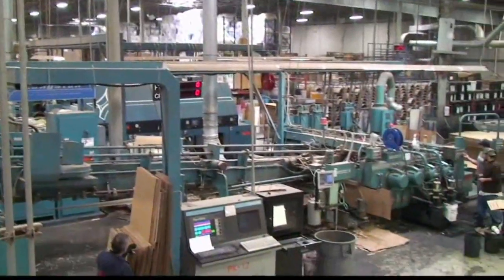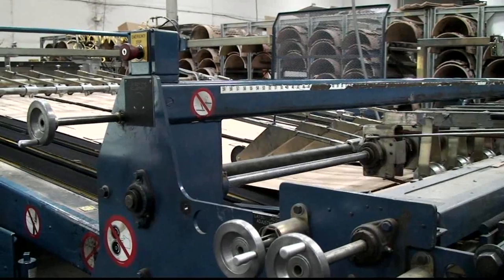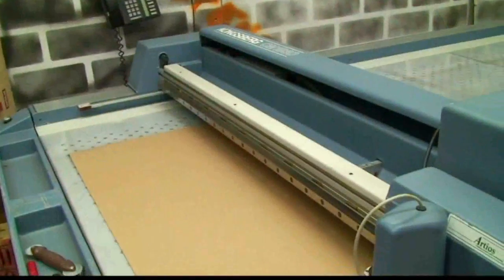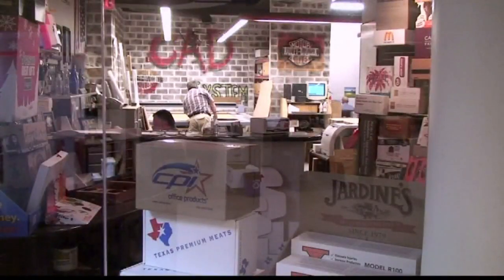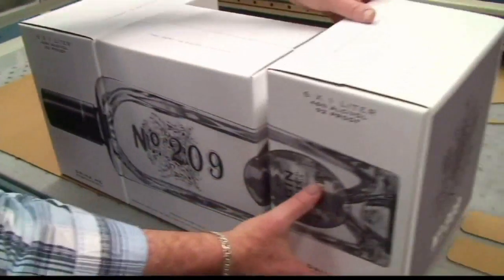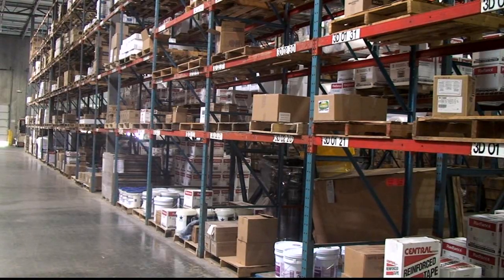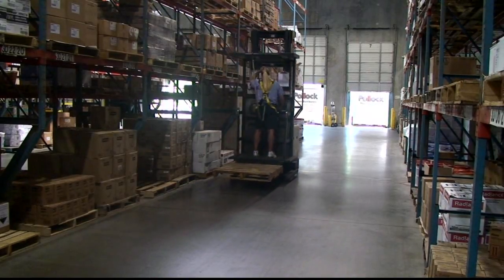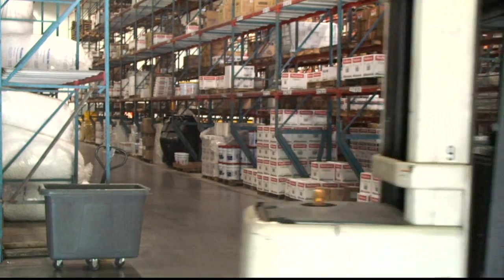Gwen Evans - Pollock Paper Distributors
For over 90 years Pollock Paper and Packaging has been proudly providing quality services and products to service contractors, facility maintenance providers, healthcare facilities, food service operations, schools, government offices, and more!

At Pollock, we are committed to a continuous process of providing innovative and quality products, services, and solutions on time and as ordered, in a professional and enthusiastic manner. This never-ending commitment will help us achieve our objective of total customer satisfaction, which is the foundation of what we call "THE POLLOCK DIFFERENCE."

Washroom products, cleaning supplies and equipment, skin care products, packaging products and equipment, custom packaging design and consultation, food service products, equipment service and repair, dietary products